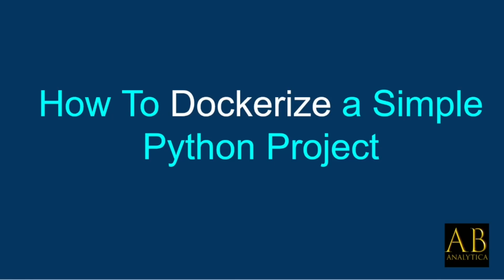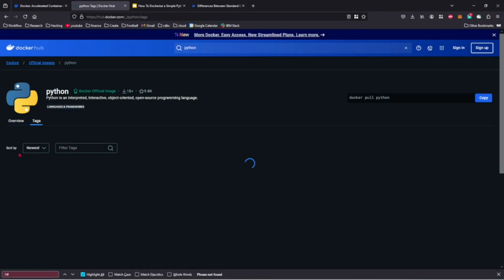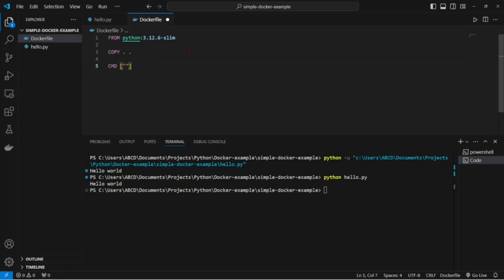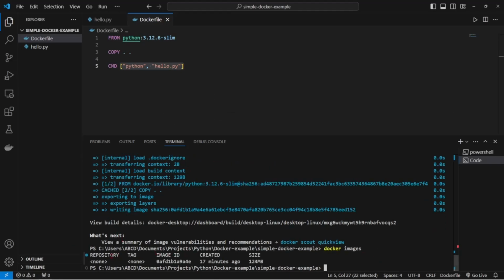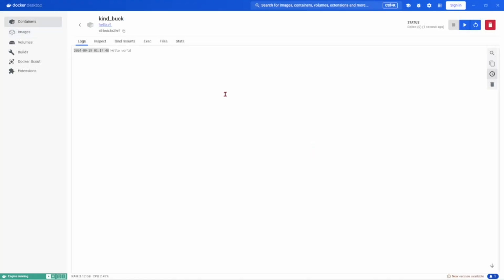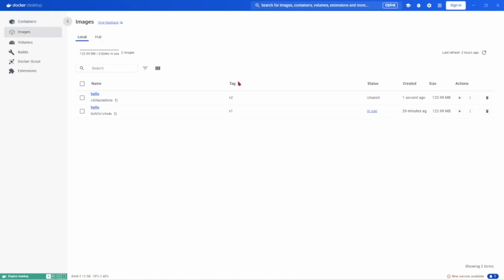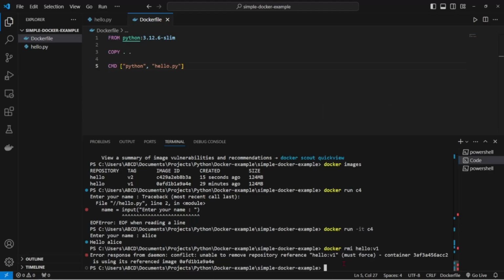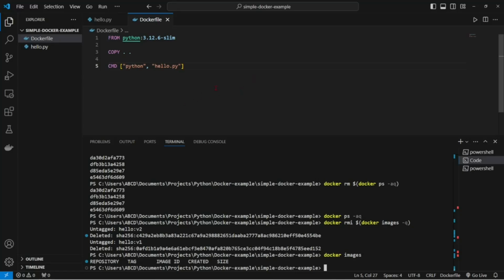Dockerize a simple python application.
An introduction to containerization of python application using docker.

Docker Hub : Timestamps
00:00 Intro
00:28 Python app
00:41 Dockerfile
01:37 Docker hub
03:48 Dockerfile continued
05:04 Build image
07:30 Tagging image
08:28 Run container
09:38 View containers
10:25 Modified python app
11:00 New docker image version 2
12:22 Run interactive mode
13:50 Cleanup docker
16:55 Outro